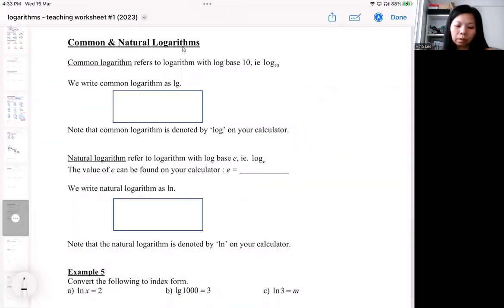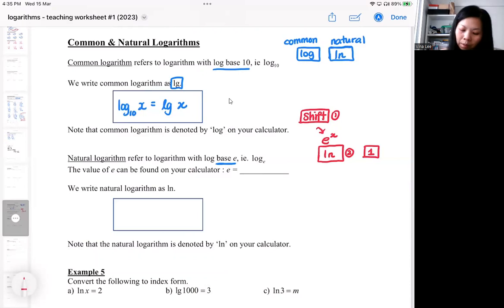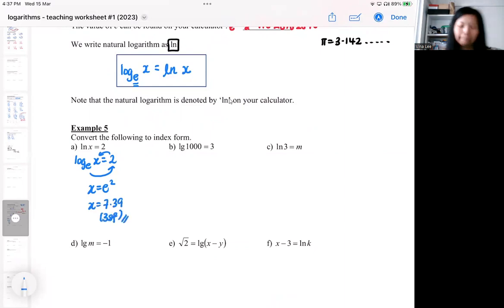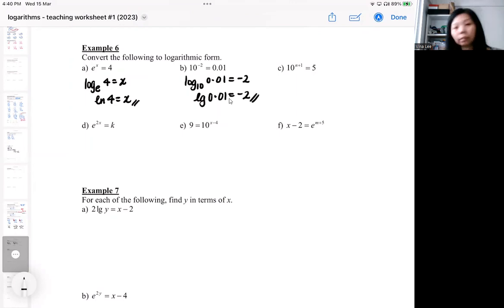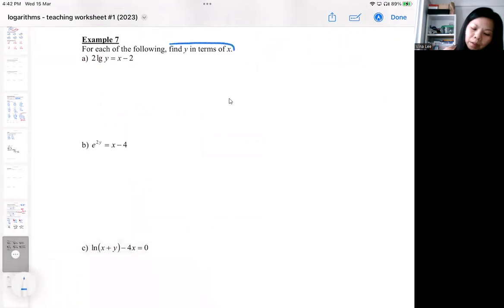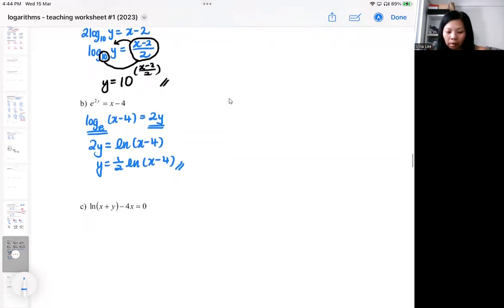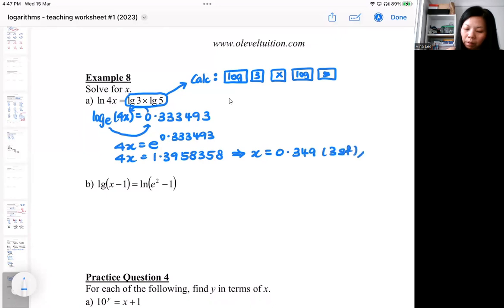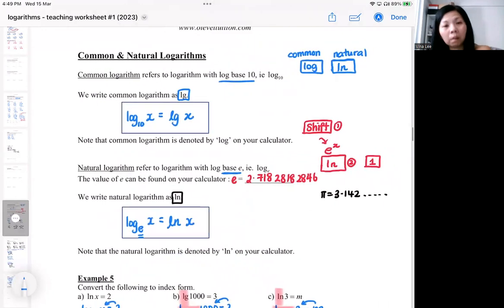log 2023 tw#1 example 5 8 log ln